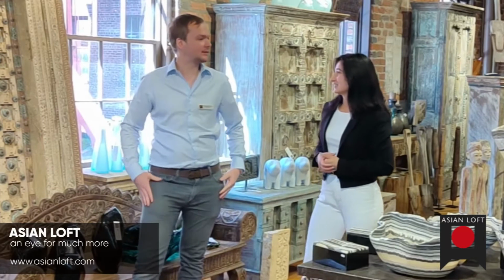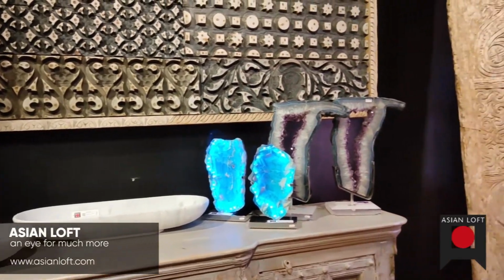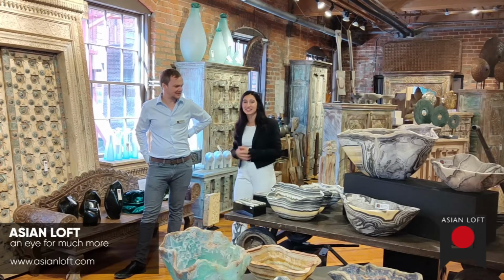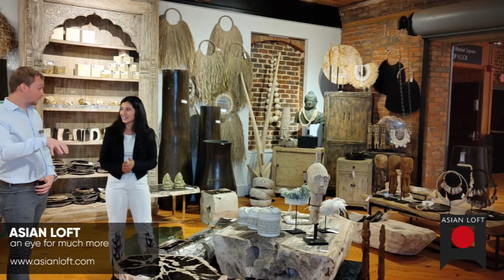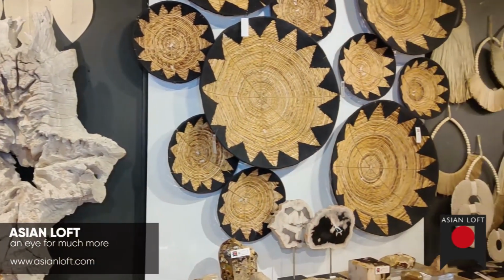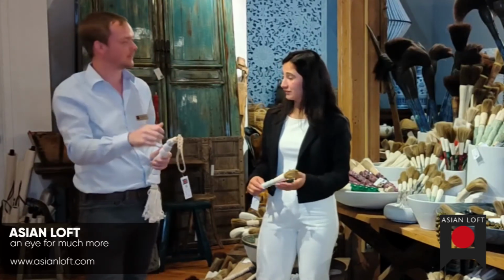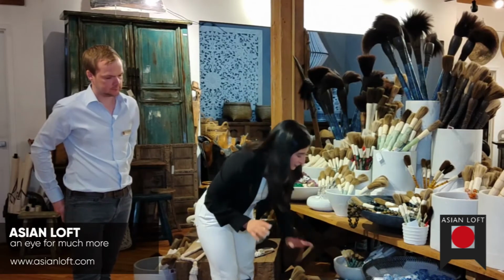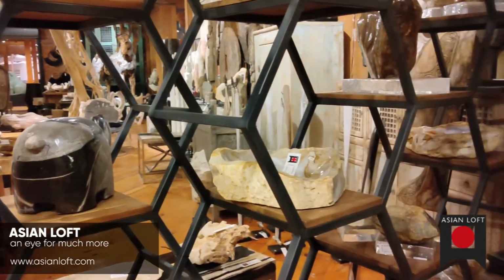HPMKT - Asian Loft USA, Inc. Product Feature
Company: Asian Loft USA
An eye for much more

On-Air host:
Natalia Colasurdo

Couldn't make it to High Point Market? The LIVE Broadcast Network is covering product features form inside of showrooms throughout Market. We have four reporters, from a variety of backgrounds (Interior Design, Design Architecture, eDesign, Home Staging, Design Family Business and A Student's Perspective). Our reporters will be covering product features and providing clickable URL links to the products featured within the segments.

Follow The Live Broadcast Network on your favorite social media platforms to watch each segment.

Produced by:
The LIVE Broadcast Network